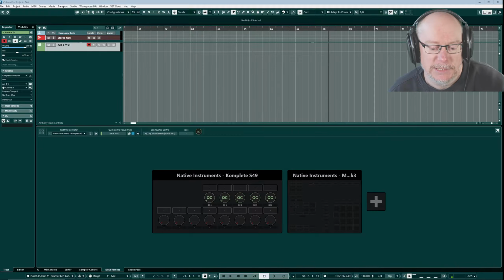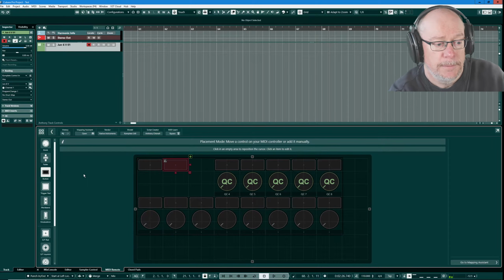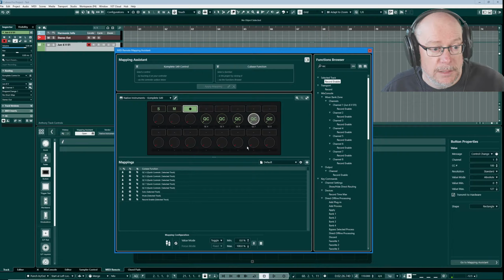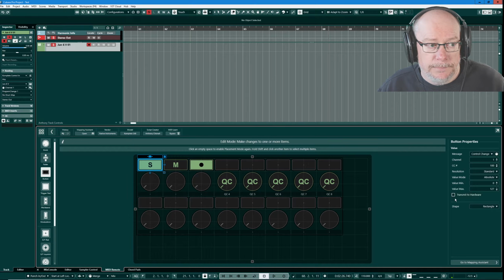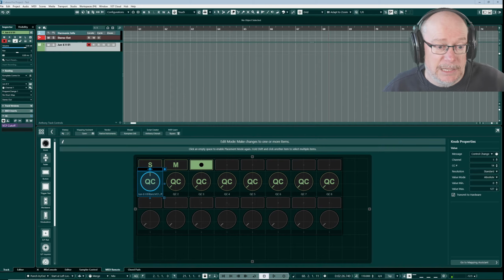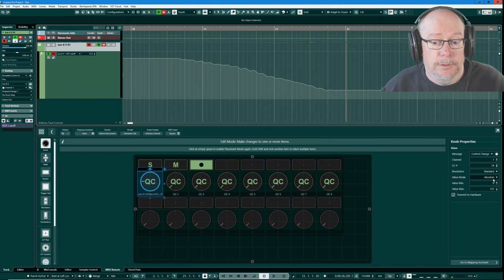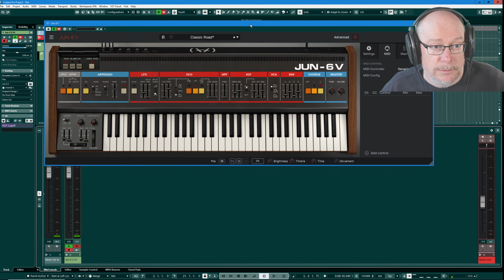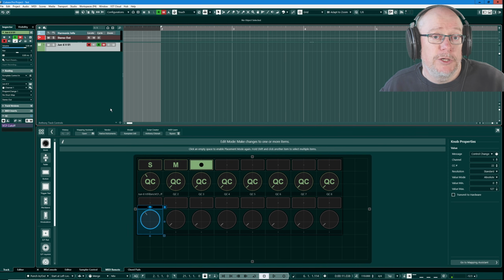The Basic Guide to MIDI Remote in Cubase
In this episode I tackle to subject of configuring Cubase to accept commands from your hardware, by defining "Surfaces" that mimic the hardware's appearance and functionality.

My channel is these things:

1. A place to share my music - both songs and instrumental pieces. Much of the music I write features in...
2. Tutorial videos about music composition and production
3. An outlet for me to discuss all things musical - including technical break-downs of software and tools that I use, as well as more wide-ranging discussions of topics that interest me.